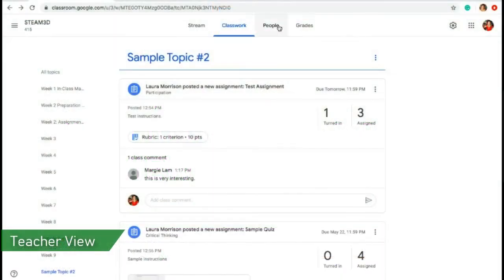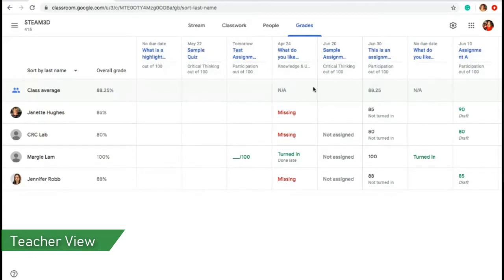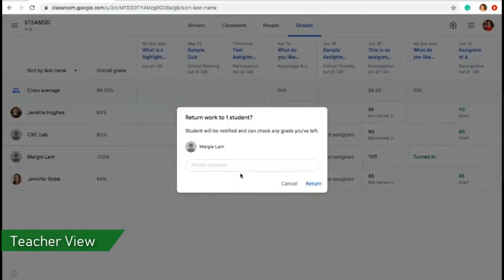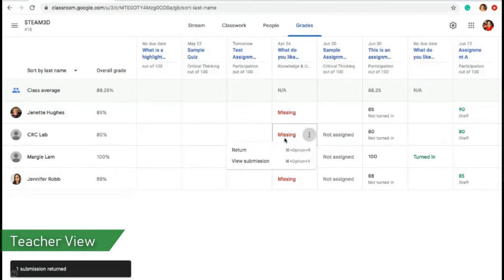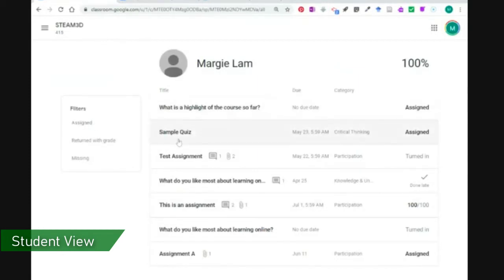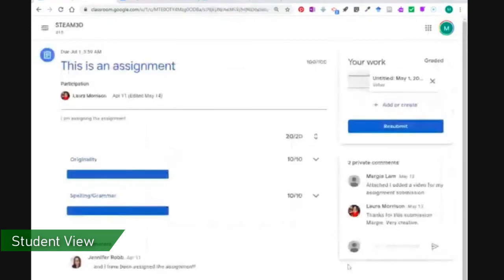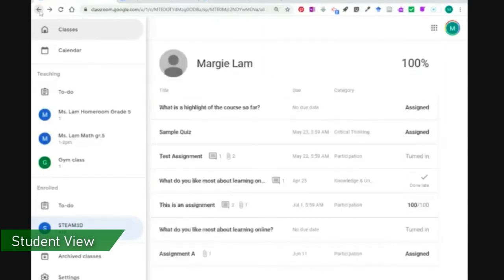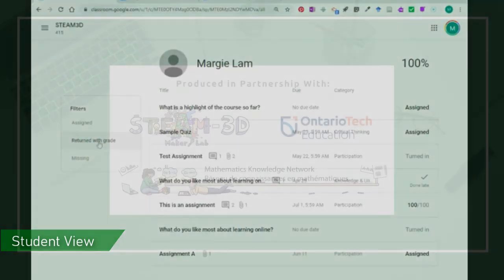Intro to Google Classroom: Viewing Grades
In this video, Laura and Margie review the ways in which teachers and students are able to keep track of their grades in Google Classroom.